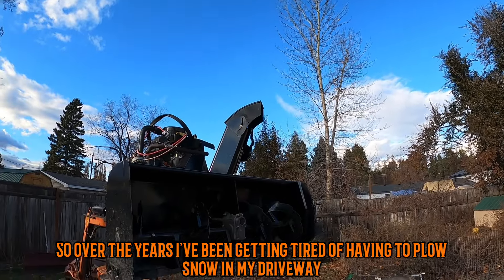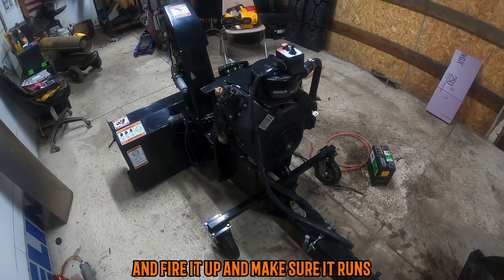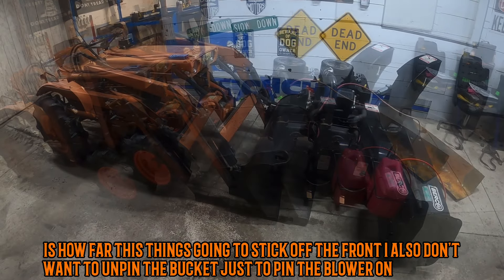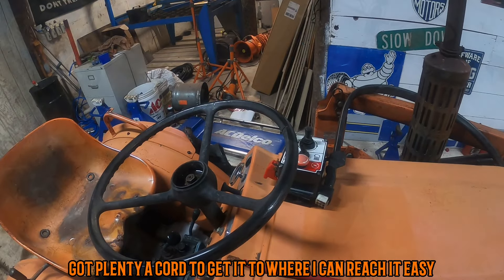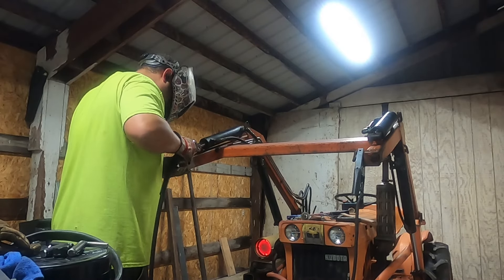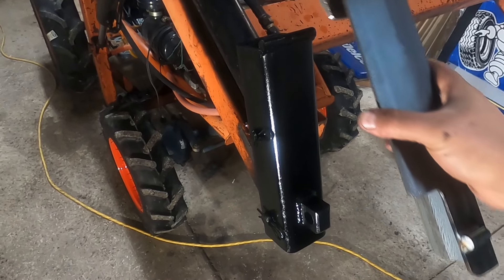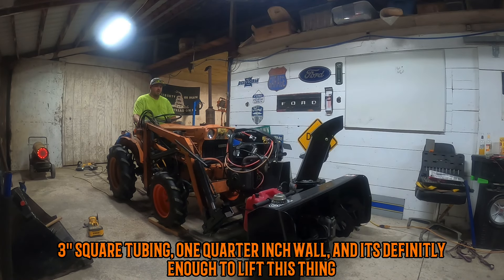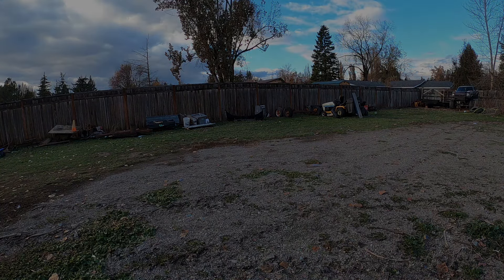Kubota B7100 Gets a Mean Upgrade!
Step-by-Step Guide: Installing a Bercomac Snowblower on a Kubota Tractor

Description:
❄️🚜 Ready to conquer winter with your Kubota tractor? In this detailed tutorial, we guide you through the process of installing a Bercomac Snowblower, turning your trusty tractor into a snow-clearing powerhouse! 🌨️⚙️

🔧 What You'll Learn in This Video:
▶️ Step-by-step instructions for assembling and mounting the Bercomac Snowblower attachment onto your Kubota tractor.
▶️ Essential tips and tricks to ensure a seamless installation process, from preparing your tractor to adjusting the snowblower for optimal performance.
▶️ Insights into the compatibility and features that make the Bercomac Snowblower a reliable choice for tackling various snow-clearing tasks.

👀 Highlights of the Installation Process:
▶️ Preparing your Kubota tractor for attachment, including necessary adjustments and safety measures.
▶️ A walkthrough of the mounting process, ensuring a secure and stable connection.

🛠️ Tools and Materials Used:
Scrap Metal

👍 Why Choose Bercomac for Your Snow Clearing Needs:
Bercomac has established itself as a trusted name in snow removal equipment, and in this video, we explore why their snowblower attachment is a valuable addition to your Kubota tractor. From build quality to performance, we share our insights into why this combination is a game-changer for winter maintenance.

🔗 Connect with @steel_dog_fabrication_llc
📣 Share with fellow tractor enthusiasts and those gearing up for winter.

🚜 Get ready to tackle winter head-on with the power of Kubota and Bercomac! 🌨️❄️